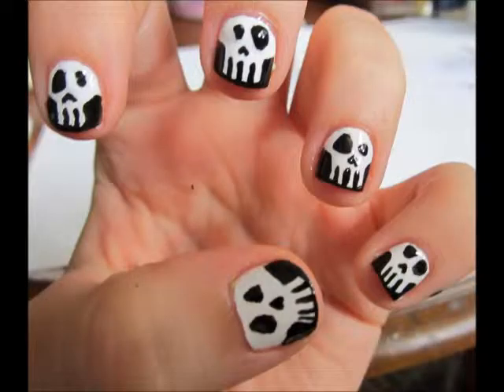Skull Nail Art